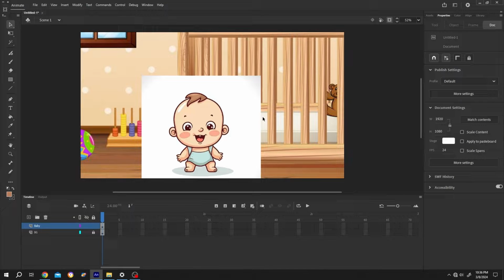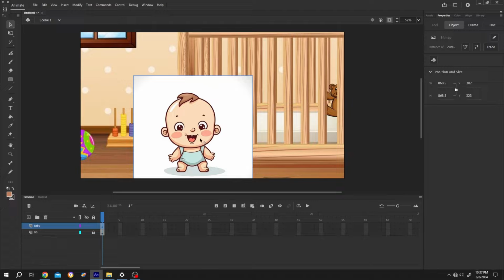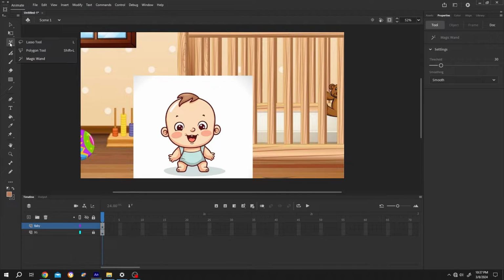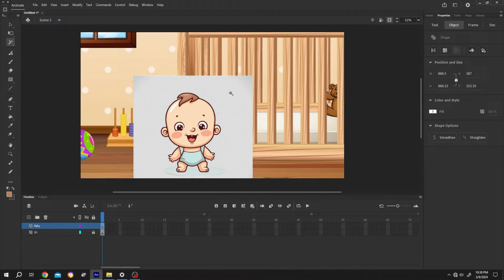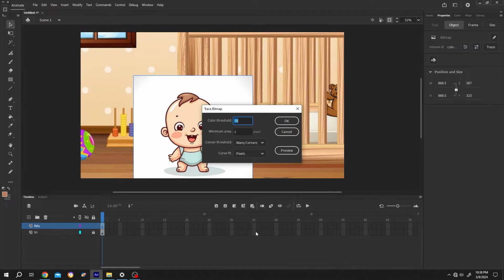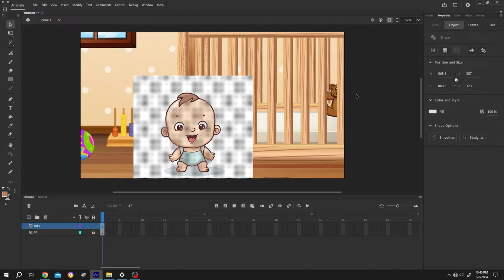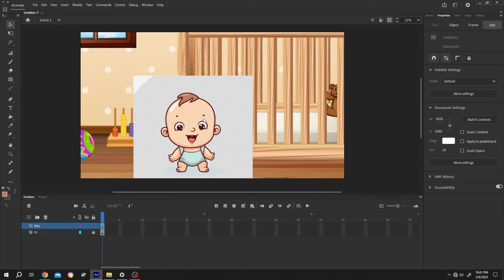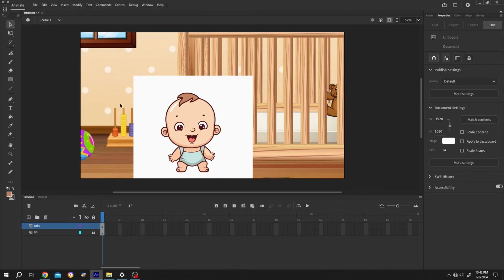How to Remove Background Color | Adobe Animate CC Tutorial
In this tutorial, I will demonstrate how to remove background colors, such as white, green, or any other color, from an image or picture in Adobe Animate CC. This is a beginner friendly tutorial on Adobe Animate.